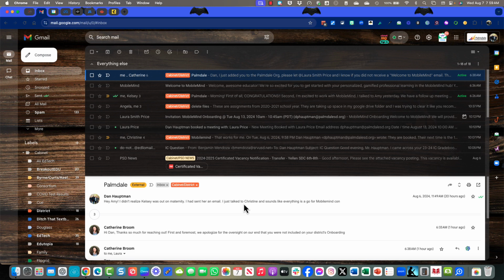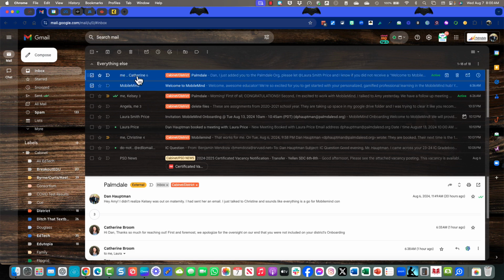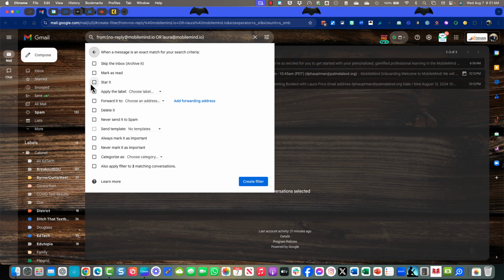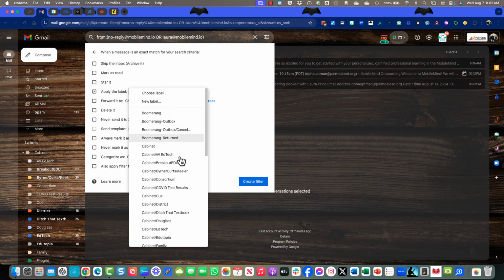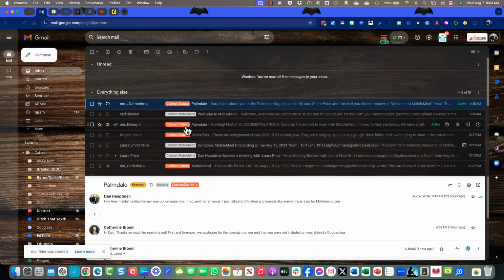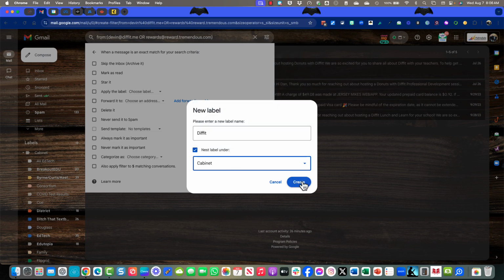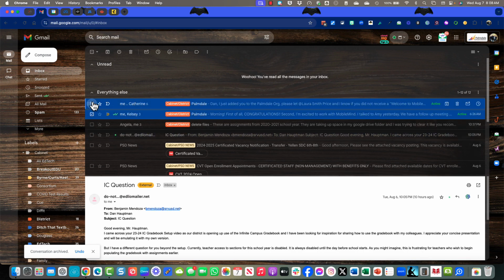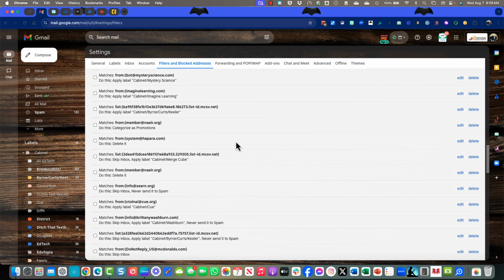Using Filters in Gmail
Instructional Coach, Dan Hauptman, takes a look at how to easily clean up your inbox and keep it clean.